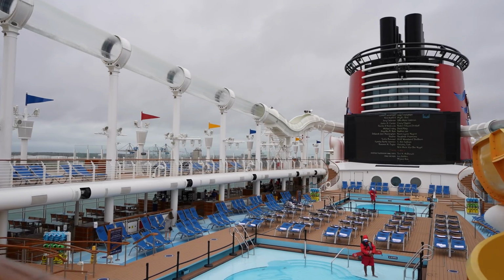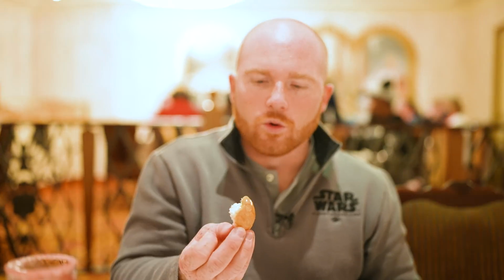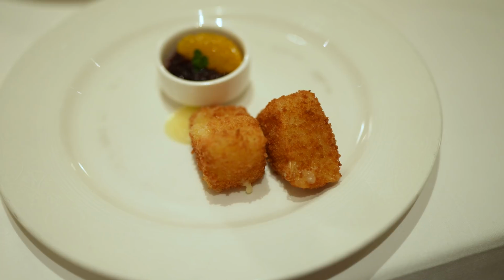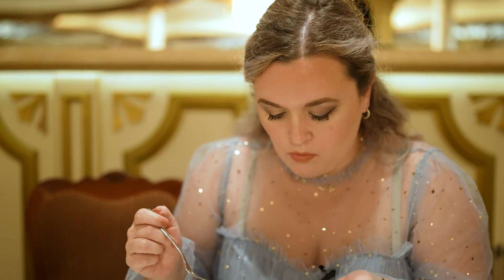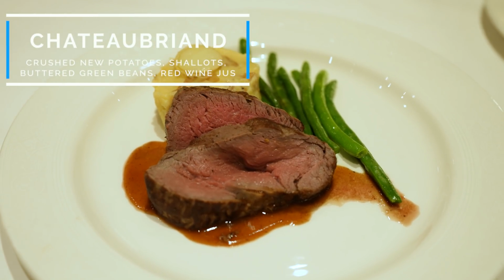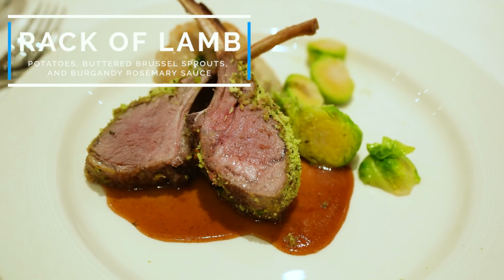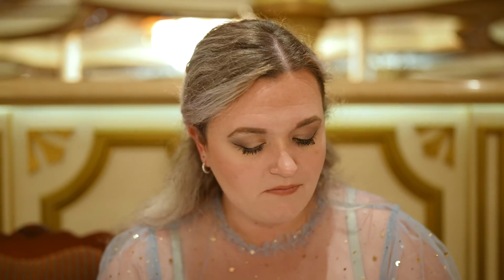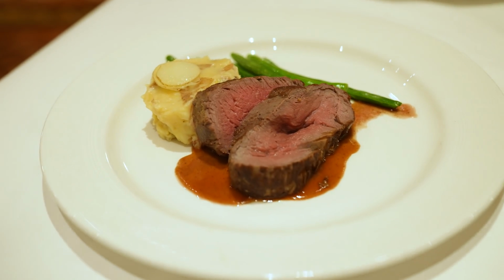DISNEY FANTASY CRUISE - Royal Court - French Inspired Menu | January 2022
Royal Court - French Inspired Menu onboard the Disney Fantasy | DINING REVIEW, This is our first night onboard the Disney Fantasy.

Help Fight Pediatric Brain Cancer!

Thanks to our patrons!
- Tim Balkwill -
- Andy Breeden -
- Todd Holcomb -
- Wesley Knight -
- Matt Manders -
- Ryan Orest -
- Jenn Pence -
- Patricia Reposa -
- Paul and Kristin Schmeckenbecher -
- Marianne Tichon -